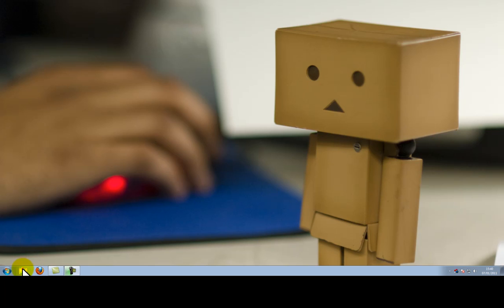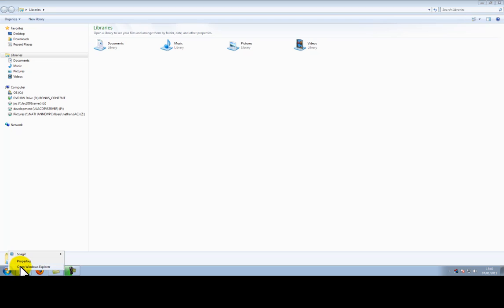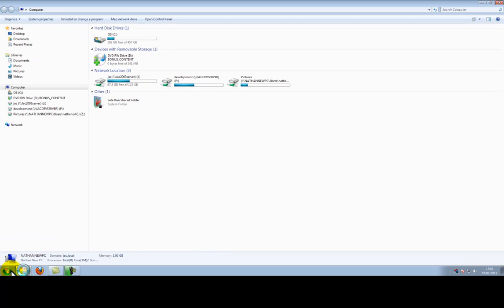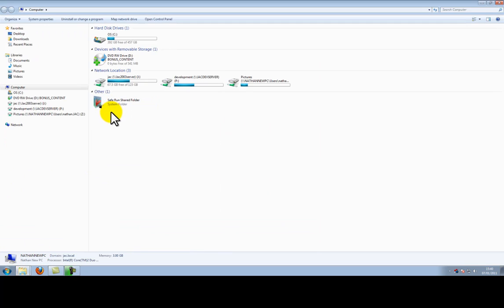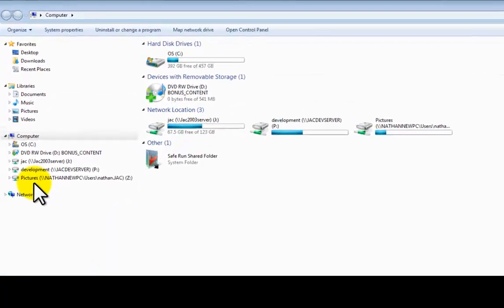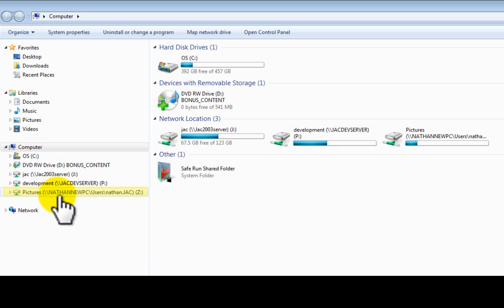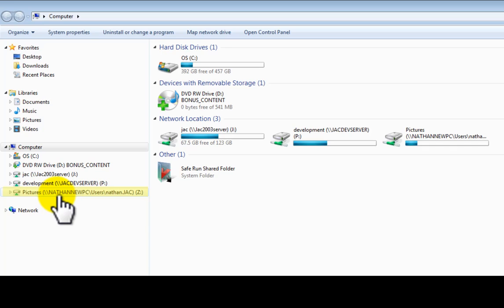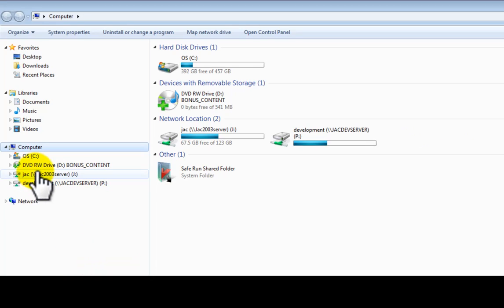HOW TO DISCONNECT A MAPPED NETWORK DRIVE!!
My Videos are for education or promotion, in an attempt to spread greater awareness to Increase revenue for the Original Distributor.
If you are the original owner of this video, music or any other content in this video and are unhappy with this being on my channel please contact me and I will remove the video within 24 hours.